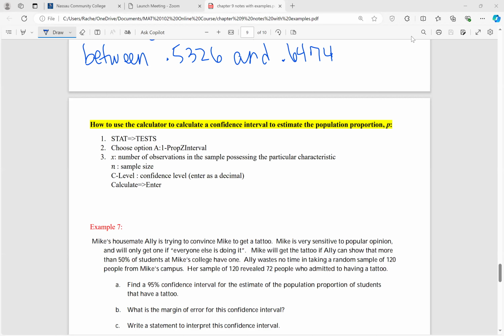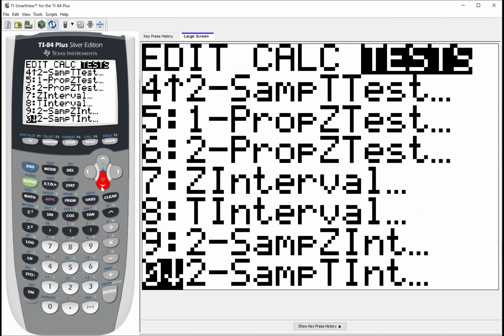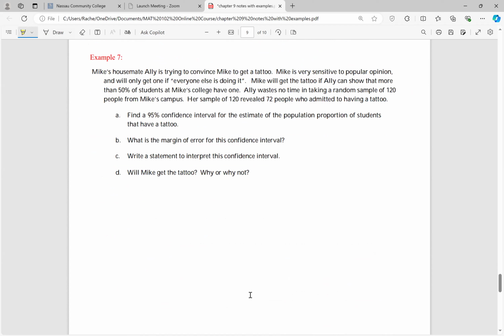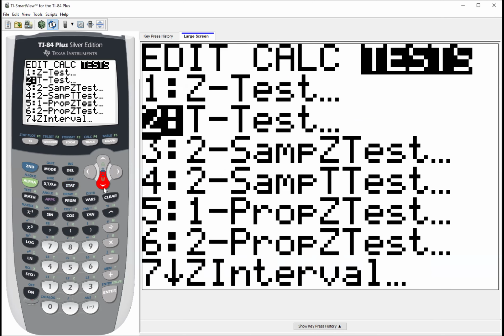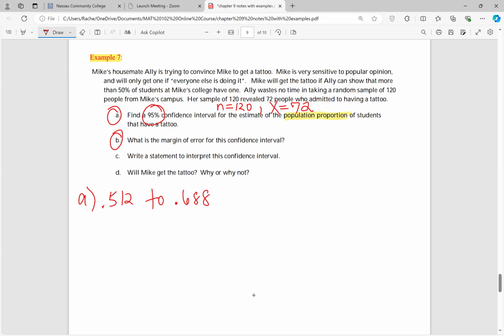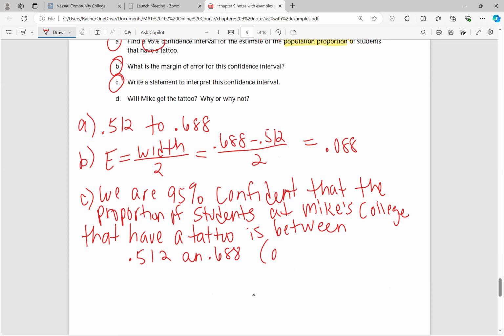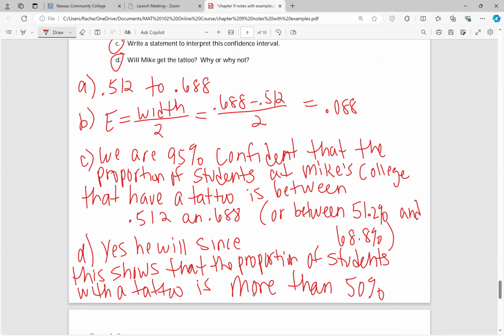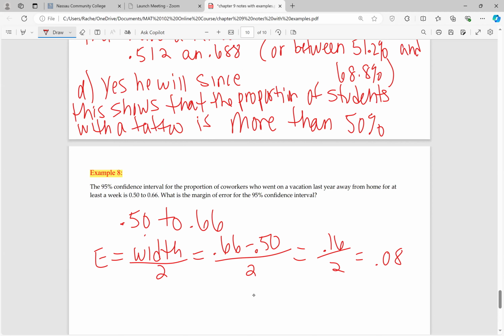Chapter 9 CI props calc and marg of error and wrap up 7